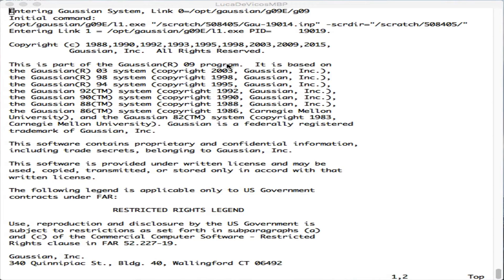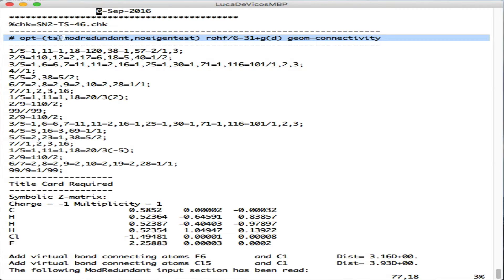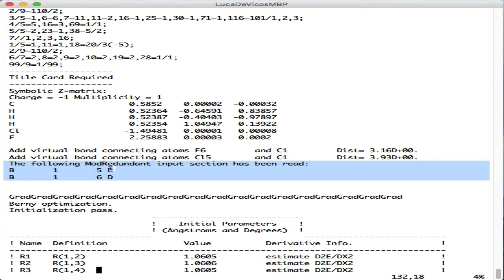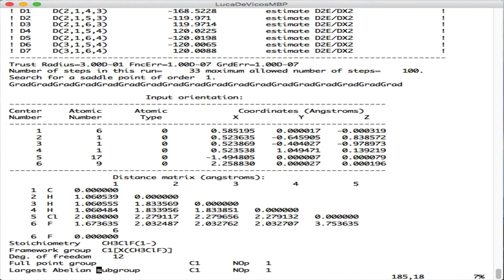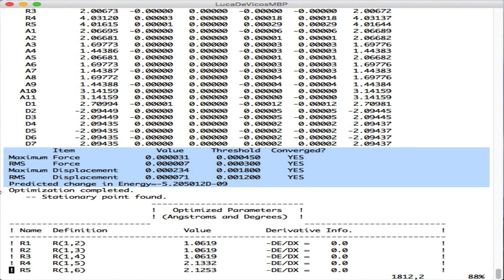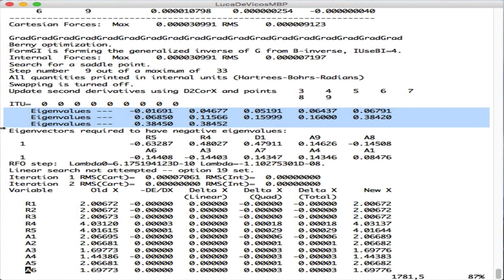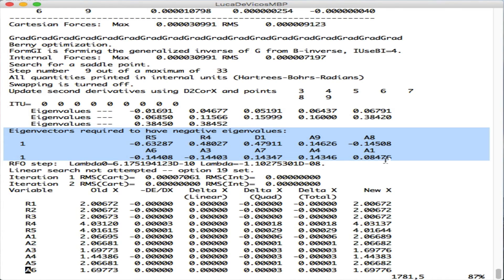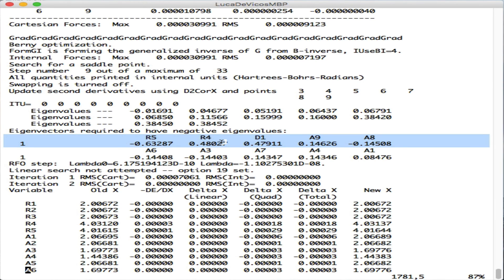TS output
In this video I show how to retrieve information from the output of a transition state search. In particular, coordinates, eigenvalues and eigenvectors.